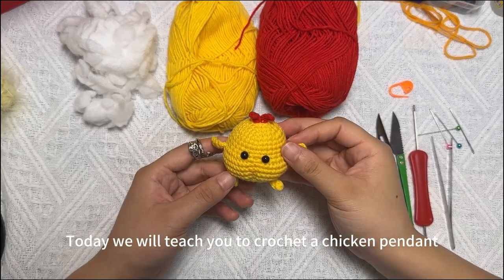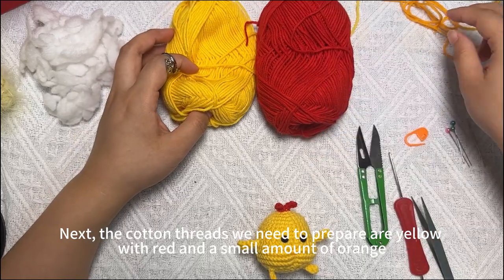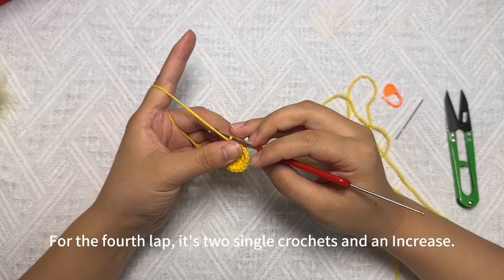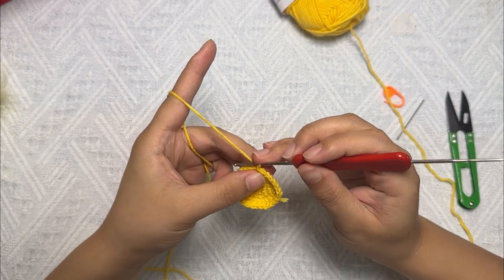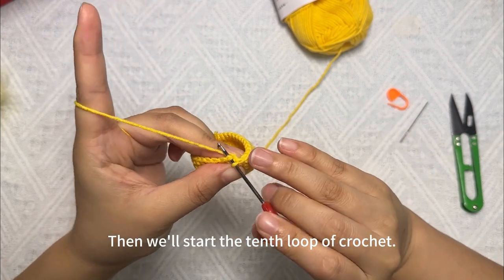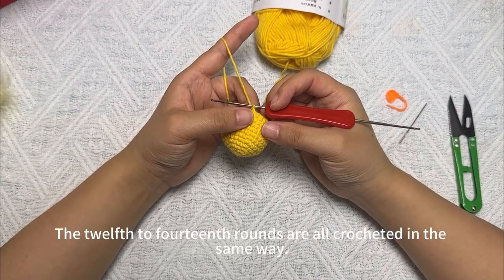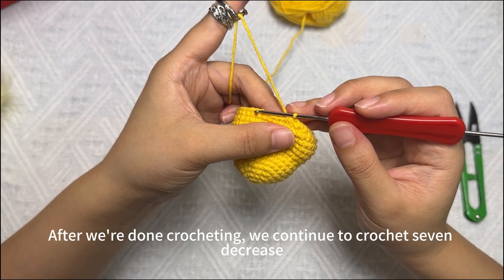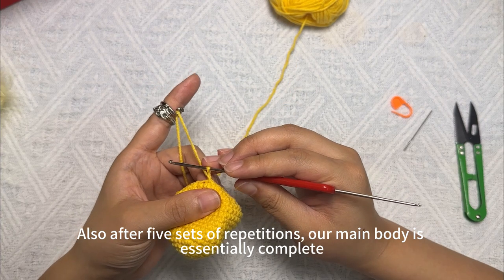Hook Weaving Chicken Animals----Chicken body parts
The text version diagram of Little Chicken is convenient for you to understand!!

Wings: 6sc, 5sc from the second to last hook, sl st
Leg: 4sc, the third hook from the bottom starts hdc, sc, sl st
Cockscomb: 4sc, 3sc from the second to last hook, 4sc, 3sc from the second to last hook

Basic guidance
m=single crochet 3 together
dec=single crochet 2 together

Hook Weaving Chicken Animals: Video includes 1 product and 2 hook weaving videos (cover image)
In the playlist, there are two videos, one is the main video teaching of the chicken, and the other is the video of weaving limbs. Please click on the desired video
Suitable for holidays: gifts
Use wool colors: yellow, orange, red, etc
New update path: YouTube: yamaxin
                             Ins: yamaxinliu